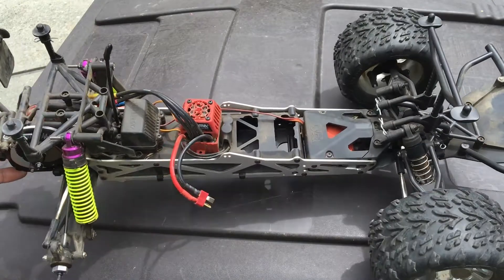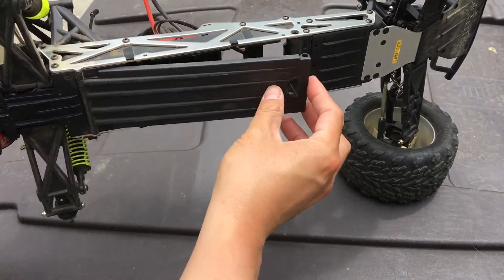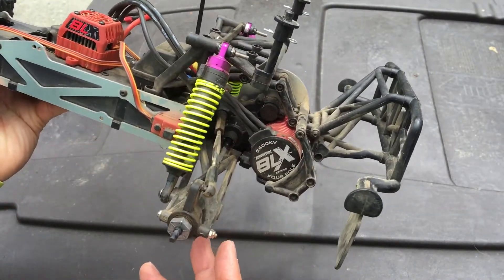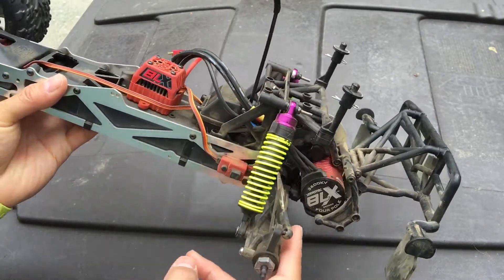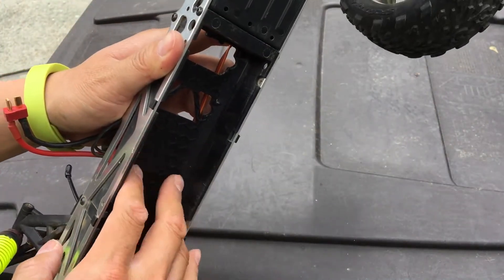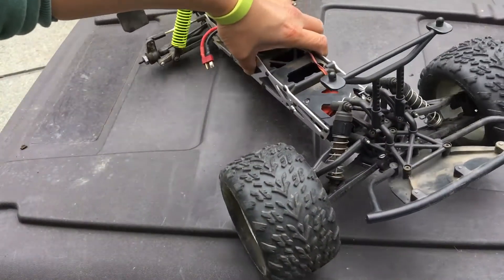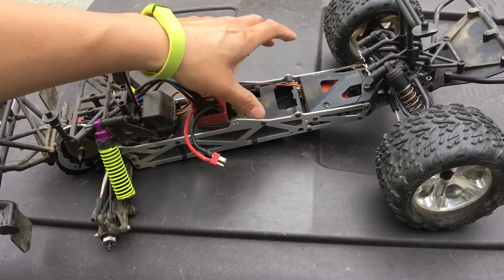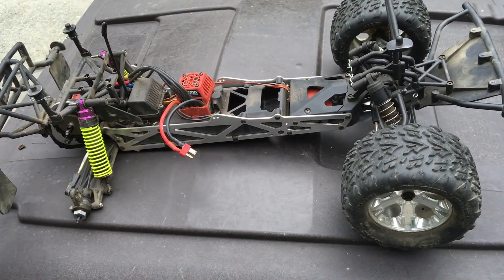Racing2Learn: Arrma Fury BLX 2WD Short Course Truck Intro and Review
We evaulate the Arrma Fury BLX 2WD Short Course Truck in our search for the ideal platform for our program. We share some of the pros and cons on this truck.